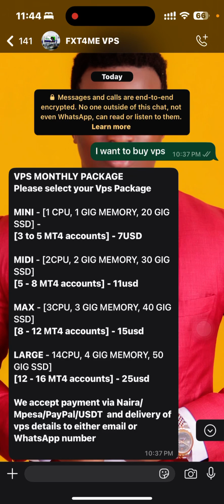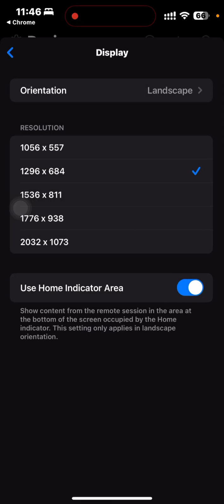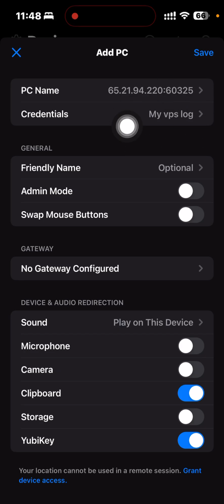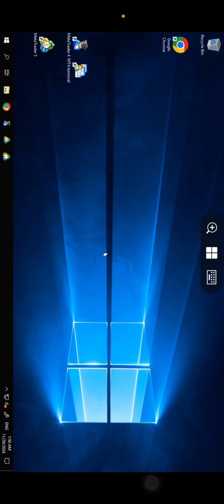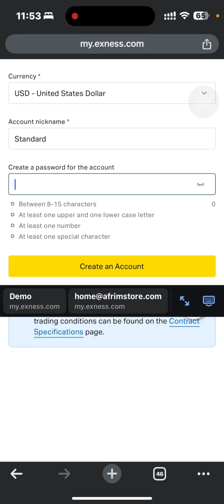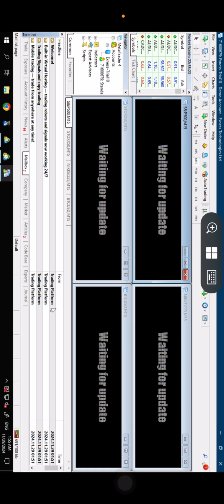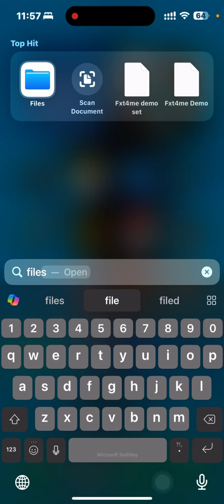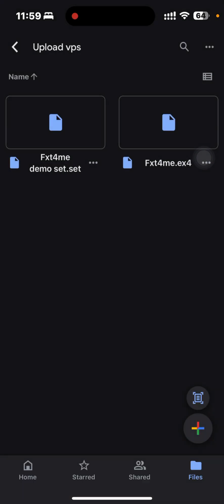How to use vps on mobile